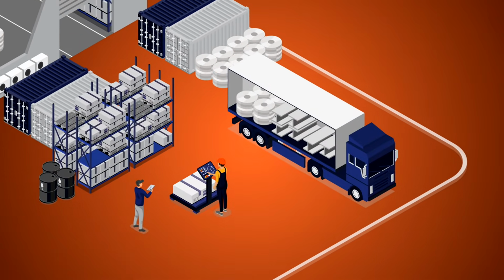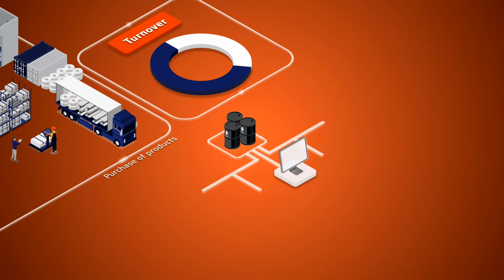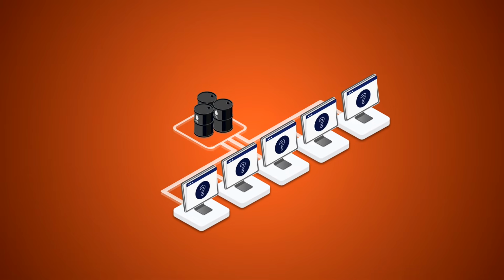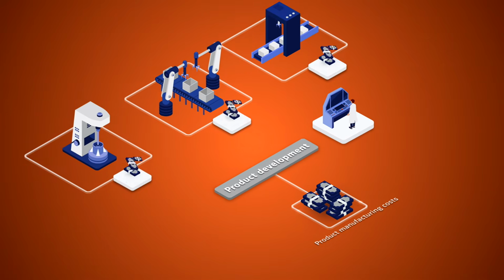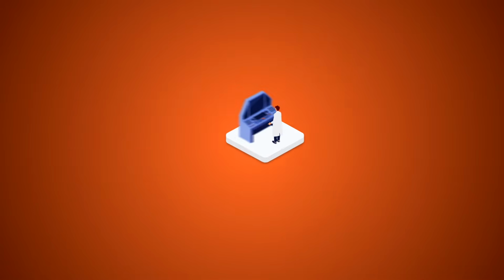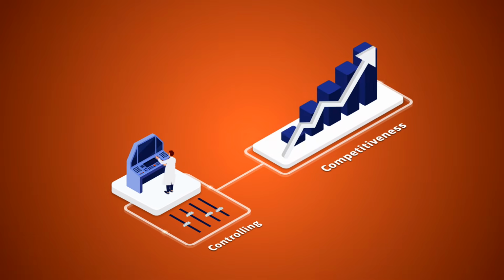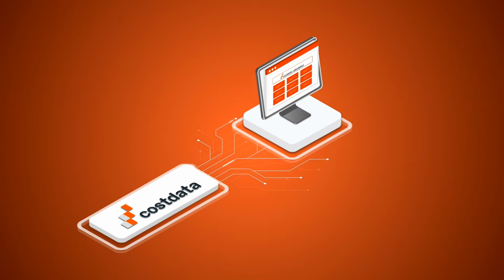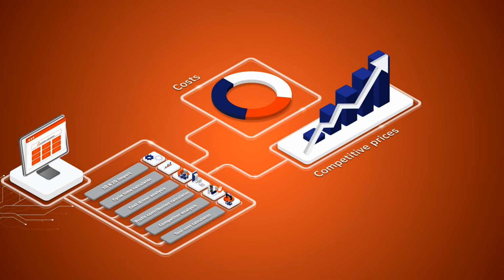costdata® calculation - A Leading Solution for Product Costing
costdata® calculation is the costing software for all areas of your company. The software simulates and calculates product costs in all phases of the product lifecycle.

costdata® calculation, with its included market data, is a powerful tool that meets all requirements across the entire company. Strategic business decisions can be optimized through competitive analyses and location transfer calculations. Your own cost situation can be quickly analyzed and aligned with market conditions by comparing it to the benchmark. The application determines your own competitiveness and identifies optimization potentials.